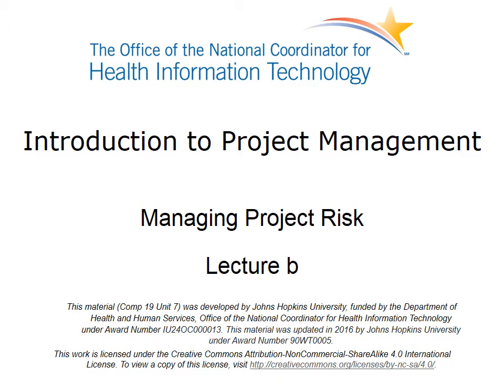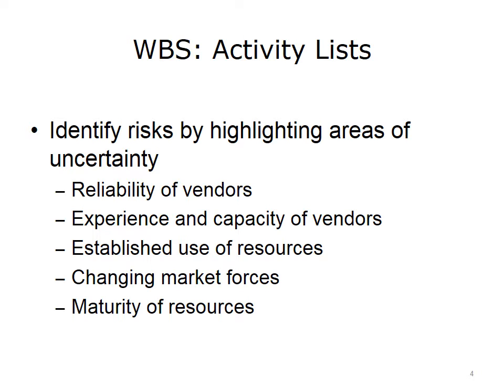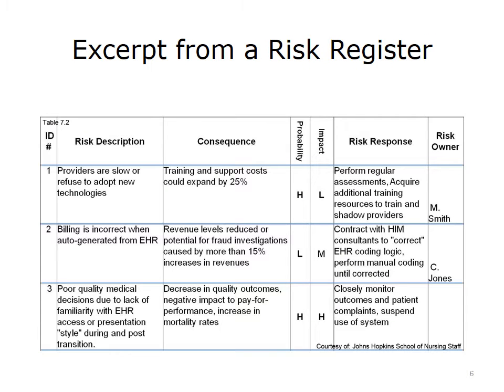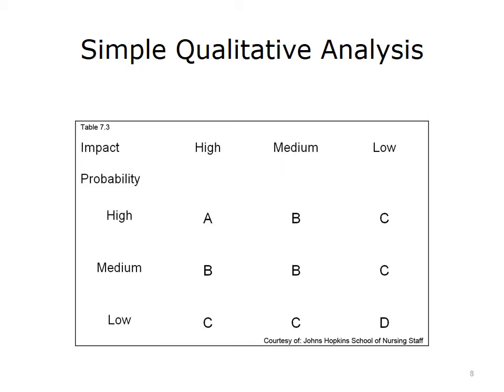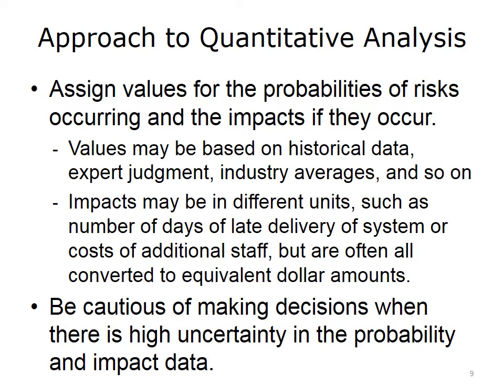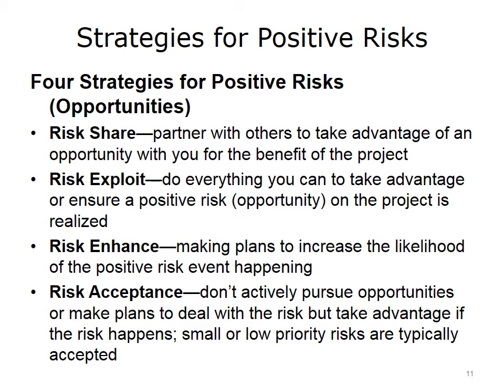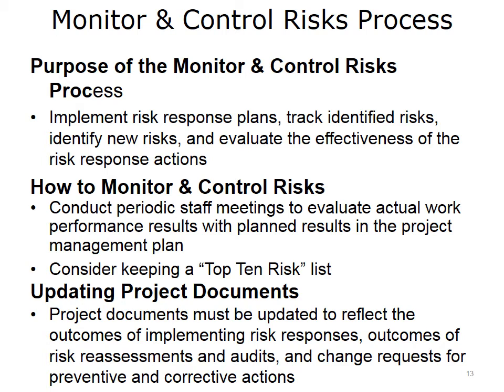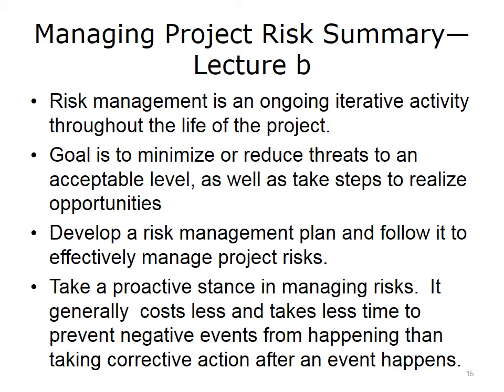comp19 unit7b lecture video